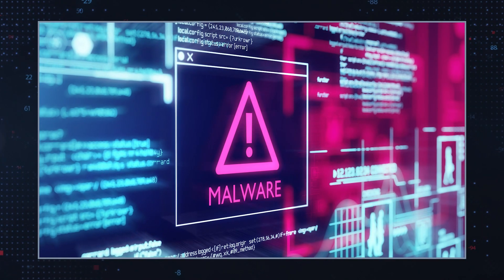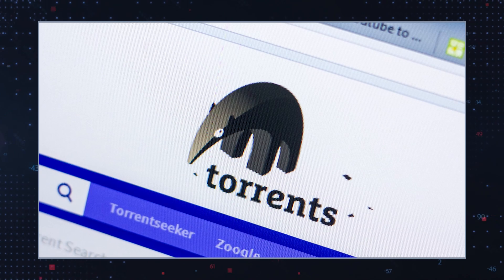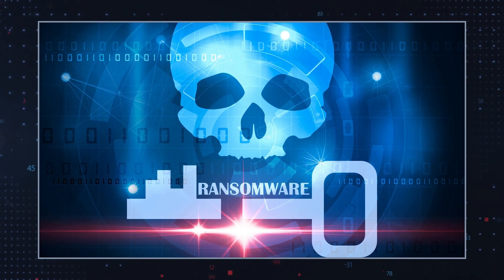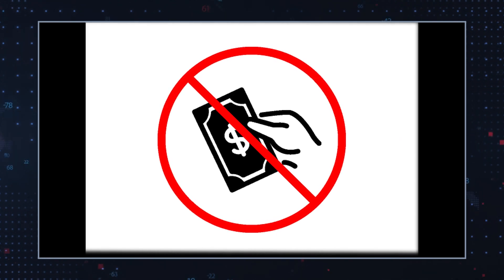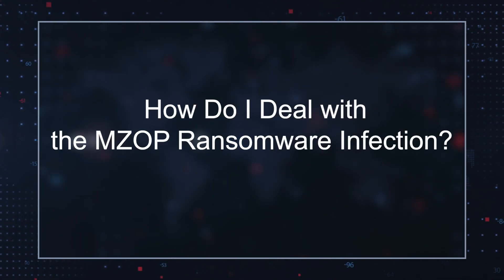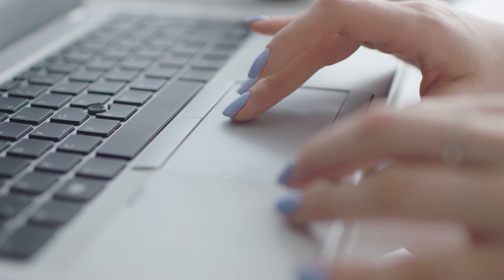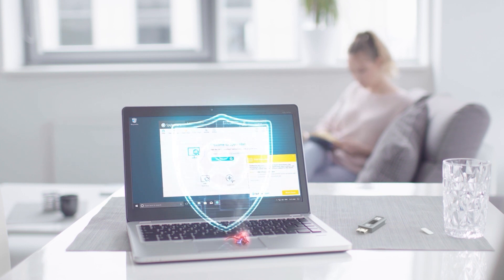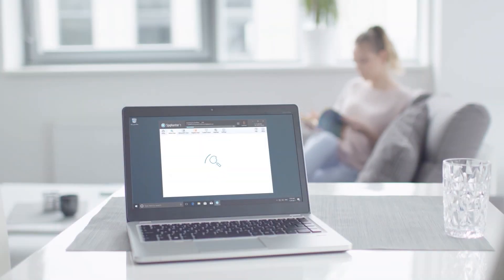TWIM Ep140 Pt3: Can You Recover From MZOP Ransomware - How To Remove MZOP Ransomware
How Can You Protect Yourself From A MZOP Ransomware Attack & How To Remove MZOP Ransomware From Your Computer.

MZOP Ransomware is another addition to the STOP/Djvu Ransomware family. Like other associated strains of the prominent malware threat, this ransomware locks files and then demands a ransom fee to restore file access. Infections like MZOP Ransomware can be distributed via software bundles, so if you tend to download freeware or pirated apps distributed via torrent or cracked software sites, you may end up installing such threats.

MZOP Ransomware locks most of the popular file types, including photos, music, documents, and videos. During the file encryption process, MZOP Ransomware adds the .MZOP extension to the affected files and leaves a ransom note on the user's desktop and in every folder that contains encrypted files.